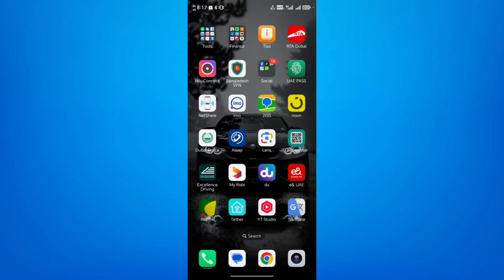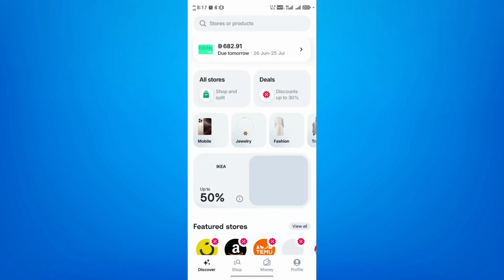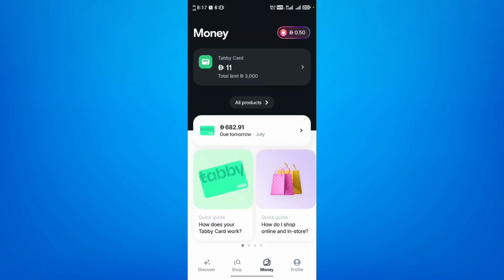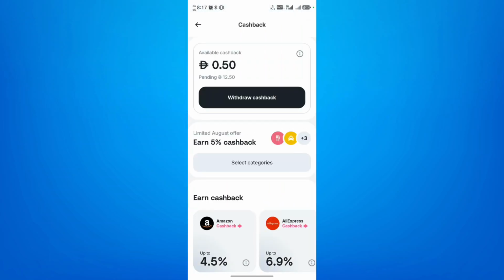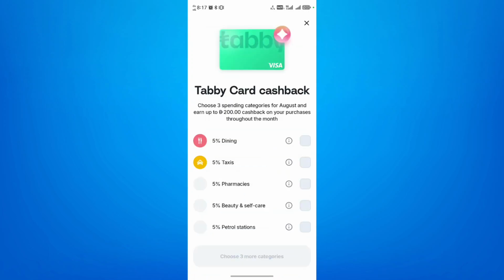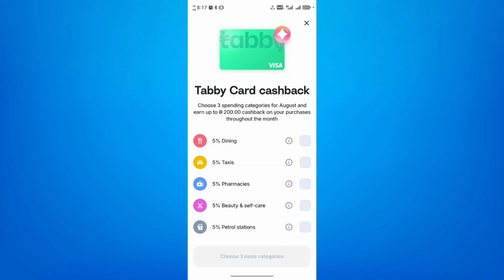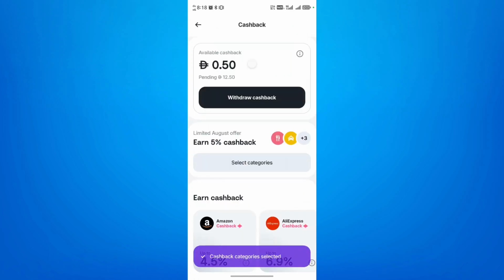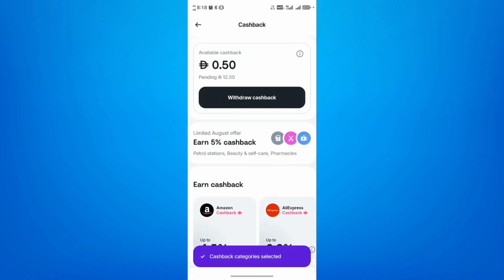How to Select Cashback Categories in Tabby | Tabby Cashback Guide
In this video, you’ll learn how to select your cashback categories in the Tabby app to maximize your rewards. Tabby offers different cashback categories, and choosing the right ones helps you earn more from your purchases.